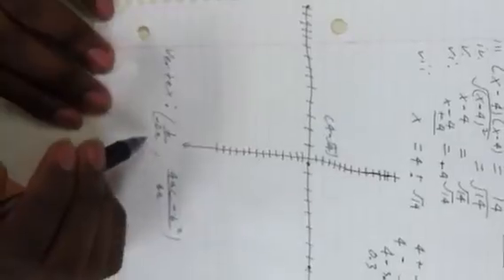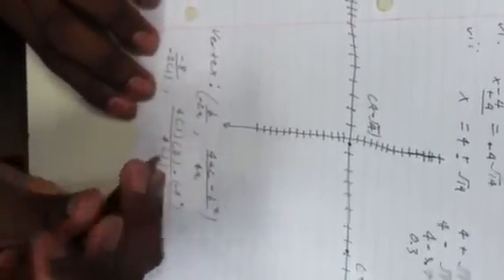Completing the Square